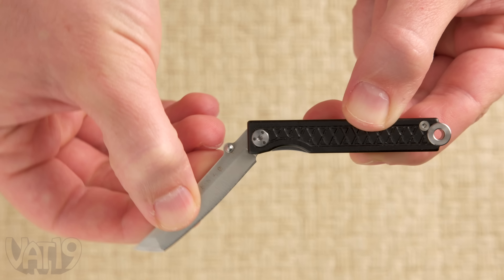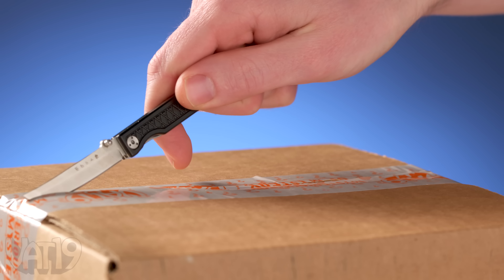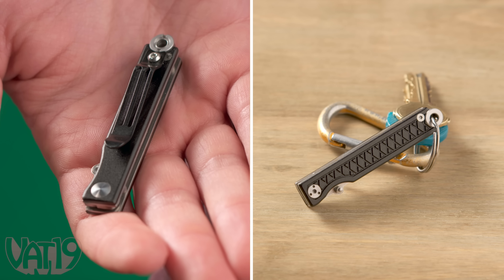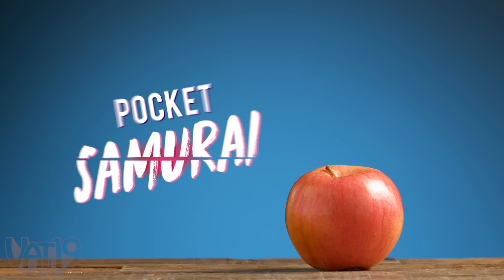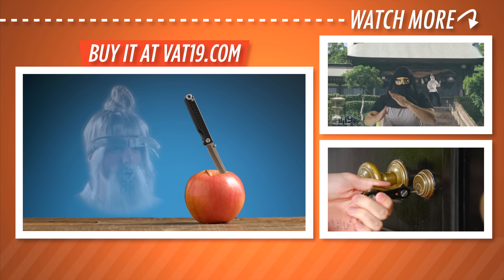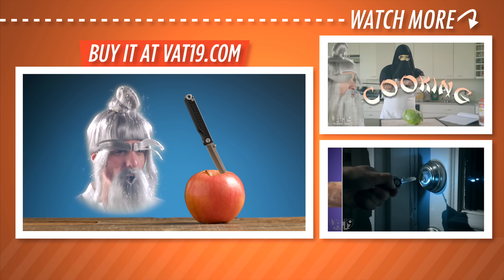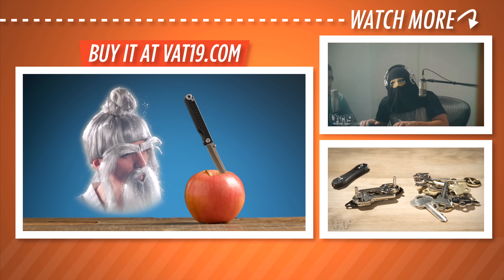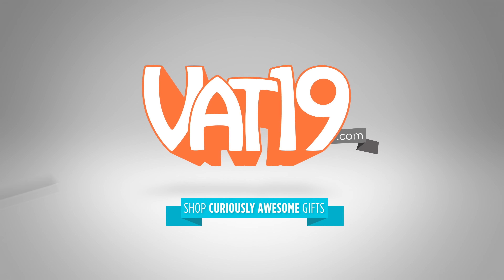Pocket Samurai Knife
Keychain knife with samurai style.

Carry the way of a warrior in the form of a pocket-sized bushido blade when you wield the Pocket Samurai.

This compact katana fits on your keychain so you'll have it ready whenever you have to do battle with boxes, envelopes, clothing tags, or any other enemy. With Japanese-inspired styling, you'll be the kind of ninja that stands out (in a good way)!